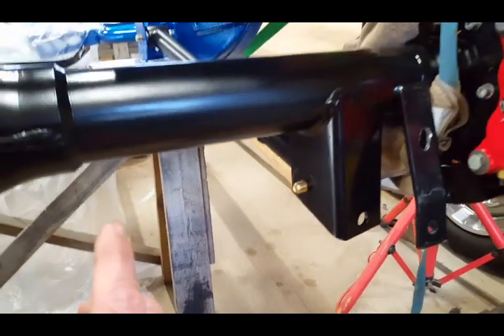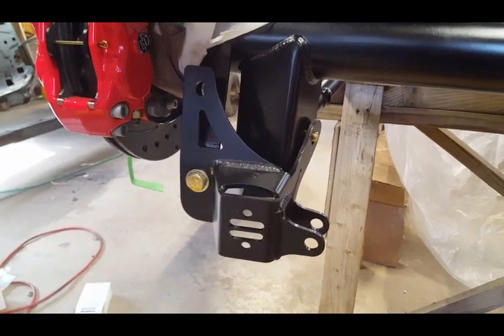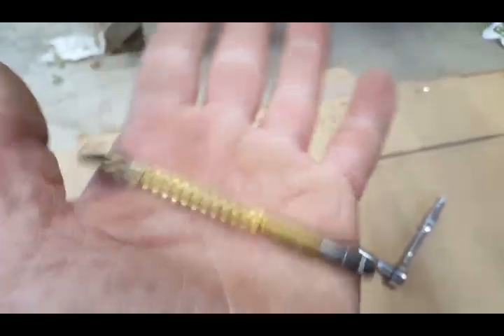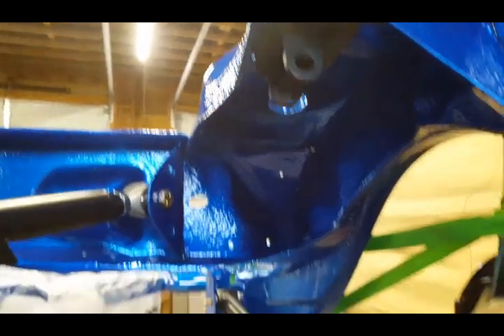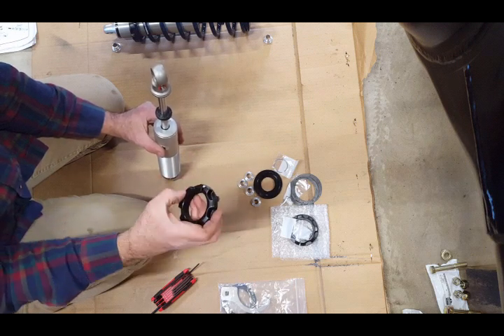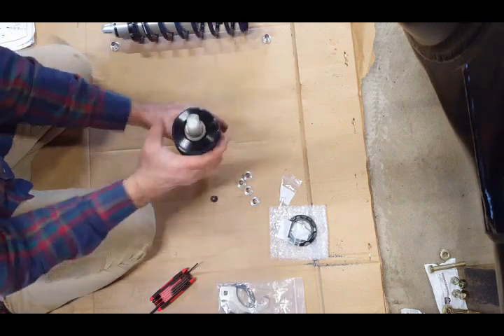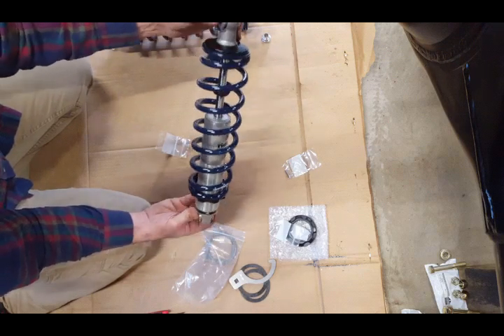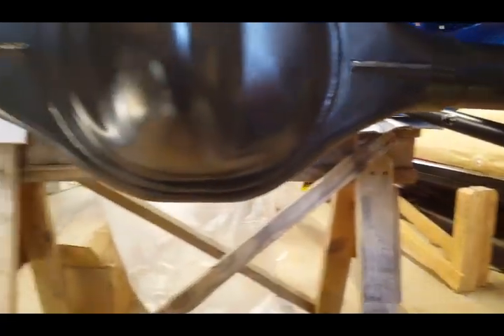QA1 Coilover install 64-72 A-body (rear) #4 of 5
Installing coilover kit on my 68 GTO. This should work on A- bodies with this particular kit. ridetech coilover kit, 68-72. this is excellent for adjusting your ride height in the rear and front if you have a situation where the rear is low or the rear is too high. If you have any questions please comment.